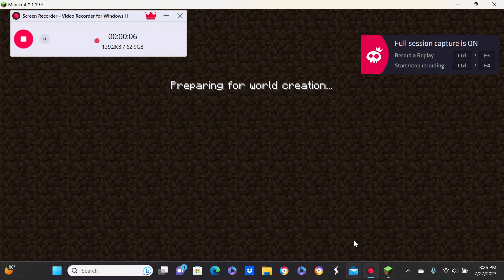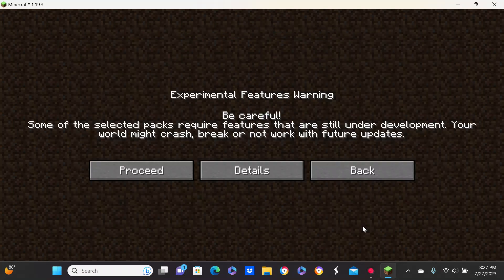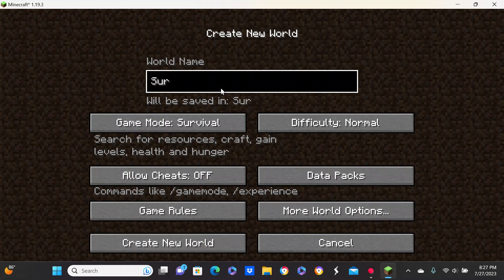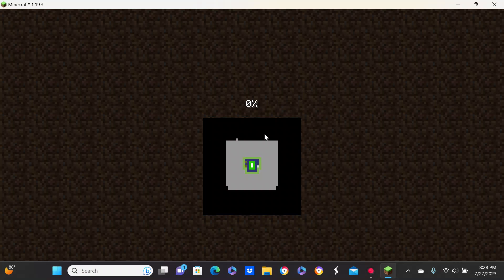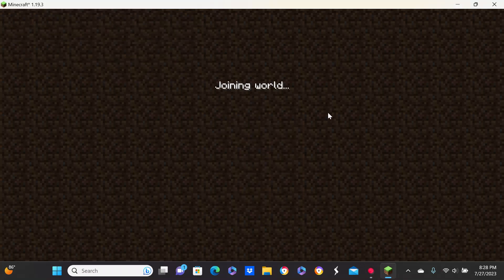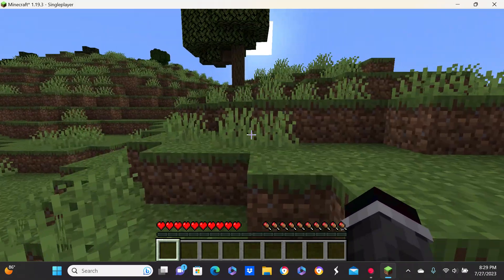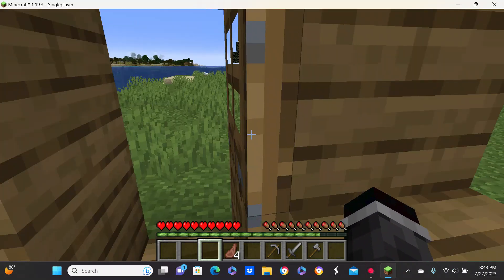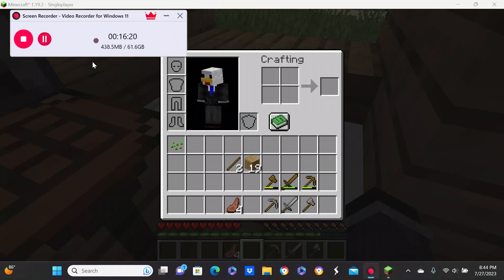Minecraft Survival Series (Part 1) (Gathering Materials)